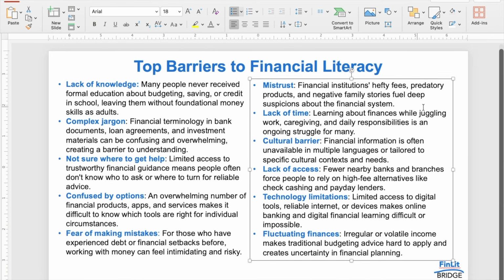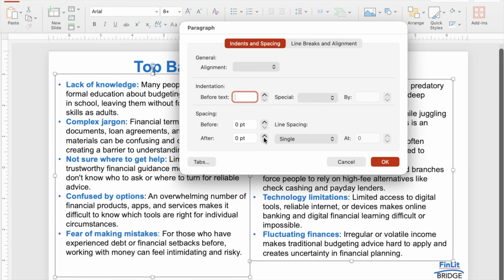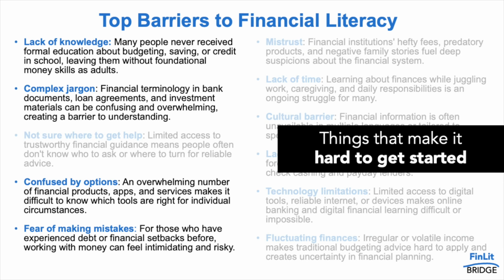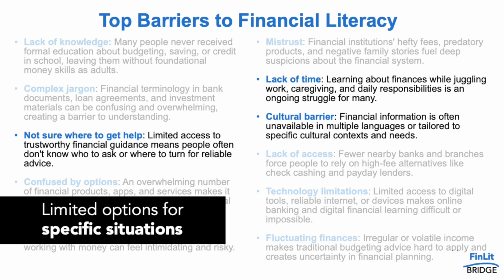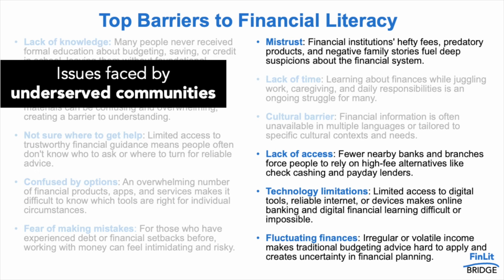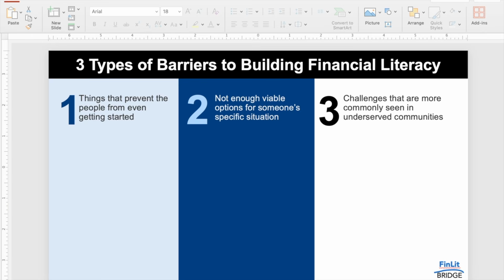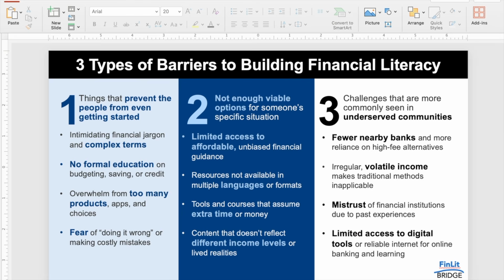Transform text-heavy slides into clean designs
Transform overwhelming text-heavy slides into clean, scannable designs. In this video, learn powerful techniques to reorganize your content without cutting anything. Perfect for presentations, reports, and emails.

00:00 Intro
00:37 Add whitespace
01:25 Group information
02:35 Animate in a live setting
03:20 Outro